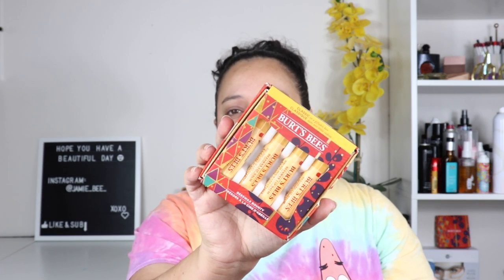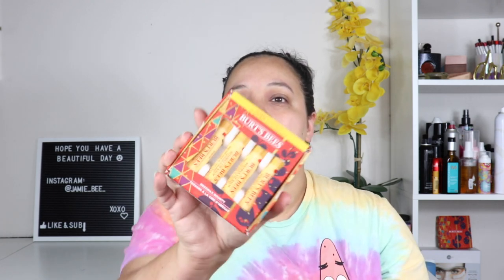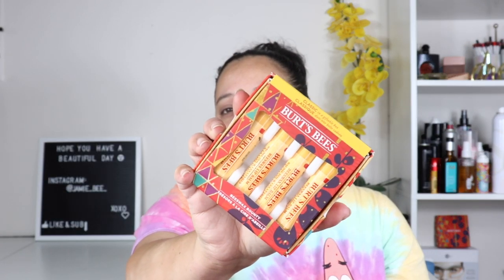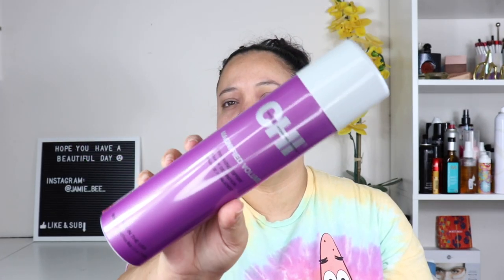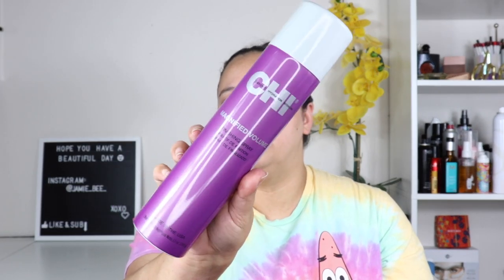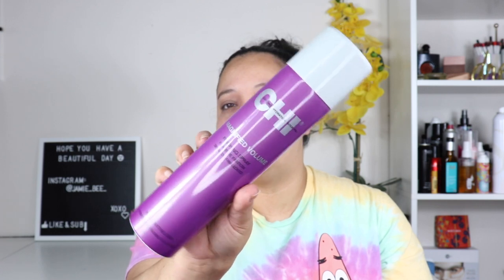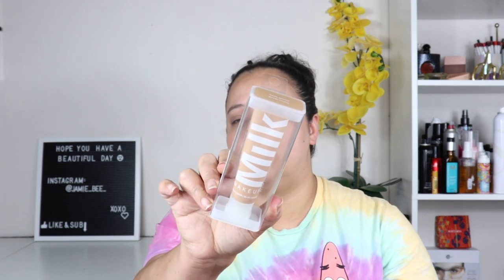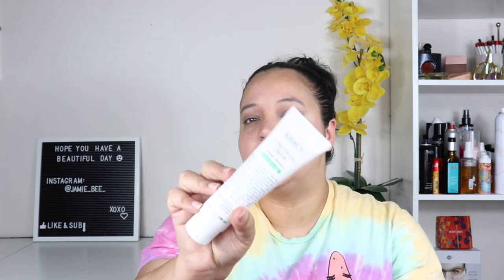TJ Maxx Haul | TJ Maxx Has New Brands: Milk Makeup, Morphe, MAC, Makeup Eraser & More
I hope you enjoy this mini TJ Maxx Haul! My TJ Maxx recently got in a bunch of new brands they never had before like Milk Makeup, Morphe, MAC, Makeup Eraser, and so much more!